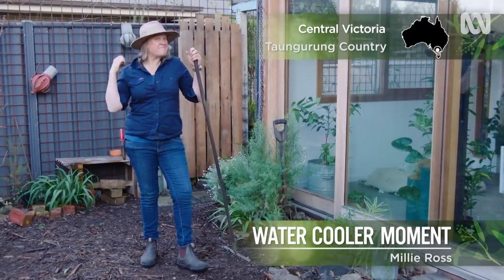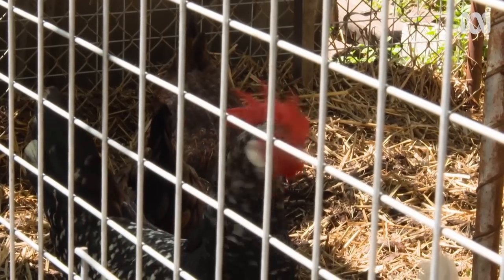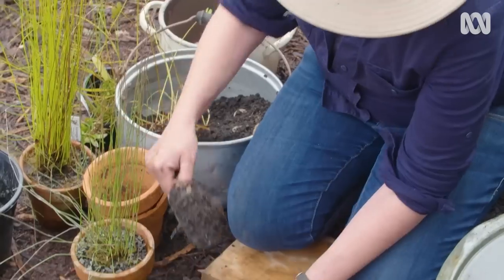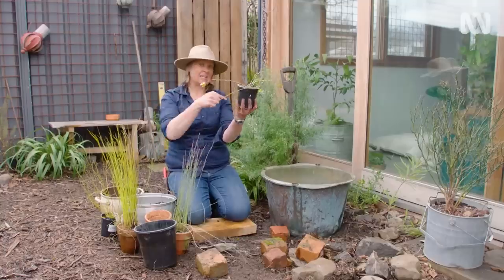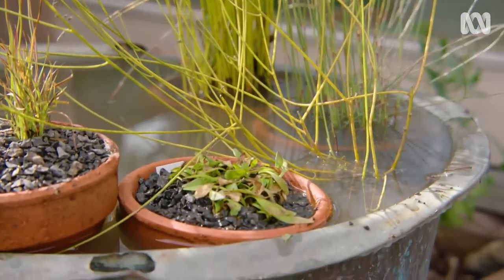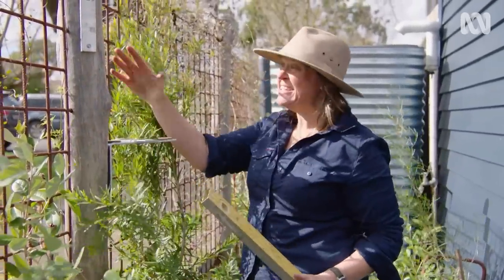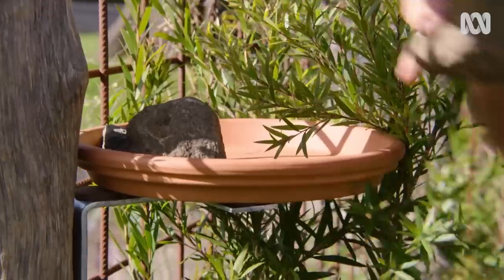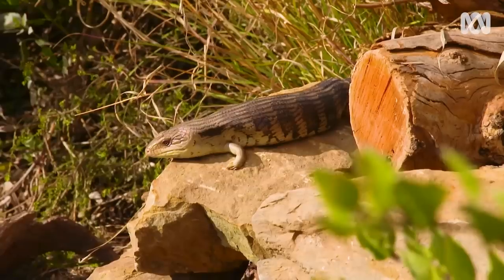Methods for creating water points for wildlife in your garden | Garden Design | Gardening Australia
Millie adds a few water points for wildlife and plants out a few species to encourage them to visit.

Millie’s garden is ambitious, in a relatively small space she is trying to grow food and flowers, create a multi-use functional outdoor space for people and offer habitat to the wild visitors. One of the simplest ways to do this is to add water. Just like we include a diversity of plant species, offering a diversity of water points will cater for different visitors.

WATER POINT ONE:
In a small garden bed near the backdoor, Millie wants to set up a simple water pot. I am using an old copper pot, which in my experience works well as a low-maintenance pond. A small amount of copper dissolves in the water, preventing algae growth and disrupting the lifecycle of mosquito larvae. The copper means it is not suitable for fish or frogs but works well as a bath and drinking point for birds. It also offers a great little microclimate for a range of water plants.

To set up a water pot:
- Pick a position that gets at least 6 hours of sun and ensure it I relatively level
- Put a shallow layer of gravel in the base
- Place a few bricks and rocks to act as planting shelves and landing perches
- Fill with water.

NOTE If you are planning to add fish, wait at least 24 hours to ensure contained chemicals such as chlorine can evaporate, or add a water conditioner.

When it comes to plants, those that like water are as diverse as those on land, with some preferring to be fully submerged, and others just liking wet feet. In many cases, aquatic plants grow well in small pots, as they can access water and nutrients from the water around them.

All can be potted in a similar manner –
- Use a heavy sandy loam, not lightweight, bark-based potting mix.  You don’t want loads of nutrients in the mix either, as they will just dissolve into the water.

- Position the plant quite low in the container and cover the mix with a layer of clean sand and a layer of gravel.  This holds everything in place when plants are submerged.

- Add a stick to ensure safe passage in and out of the water for any small birds.

WATER POINT TWO:
As well as the ground-level water pot, Millie is keen to take her habitat game to new heights!  The boundary fence is made of ironbark posts and steel mesh, and from the window, she has observed stacks of birds use it to stop and survey the surrounding garden. That indicates it will also be a great spot to safely provide water for them, out of reach of predators.

- She attaches 2 galvanised steel brackets to a post and sits a large terracotta saucer on top.  Some silicone is used to hold the saucer lightly in position, and rocks are added to balance the bath and offer a route in and out of the bath.

- As a shallow elevated bath, this will need constant filling, so to ensure a consistent supply she installs some dripper to an irrigation timer.

- This runs 1-2 times a day to flush the bath with clean water and ensure the birds can set their watch to it.

The fence line is already heavily planted, with climbing native and exotic clematis, espaliered feijoas and even a callistemon.  But there is always space for more!  Under the drip of the baths Millie plants a native groundcover, austral bugle.

WATER POINT THREE :
The last water point offer is down low, a saucer of water placed on the ground near a habitat pipe installed for reptiles. To make the offering even more enticing, Millie plants some ruby saltbush.

We all spend a lot of spend a lot of time thinking about the garden.  Carefully planning plantings and displays, timing vegie sowing for each season, and even planning garden parties!  But the moments that fill the garden heart with joy are when those unexpected wild visitors pop in.  And there are so many ways you can ensure they have an open invitation.

Featured Plants:
NARDOO - Marsilea drummondii
SWAMP GOODENIA - Goodenia humilis
AUSTRAL BUGLE  - Ajuga australis
RUBY SALTBUSH - Enchylaena tomentosa